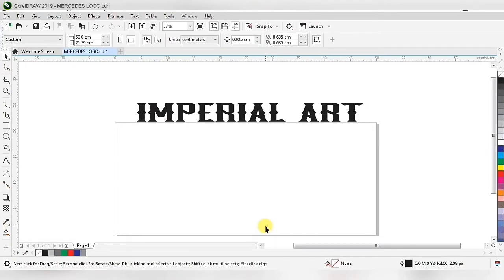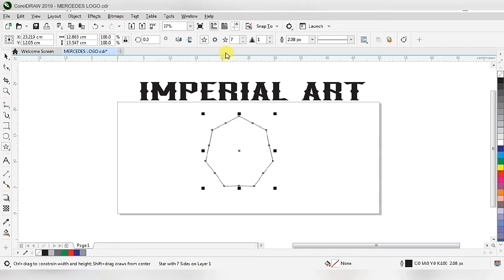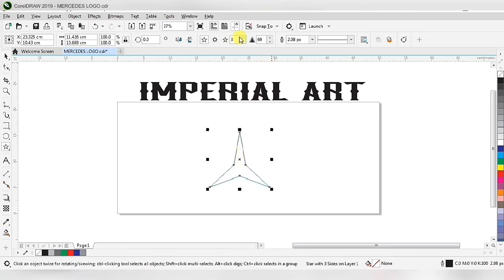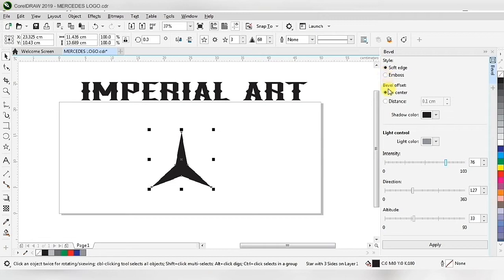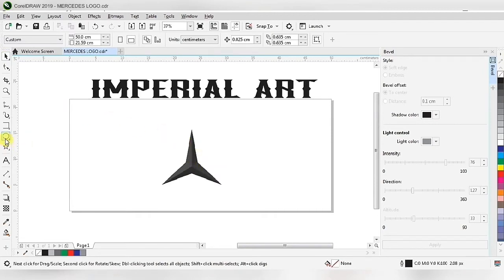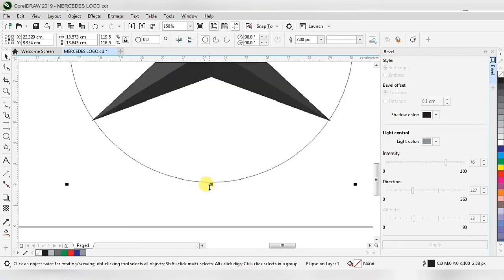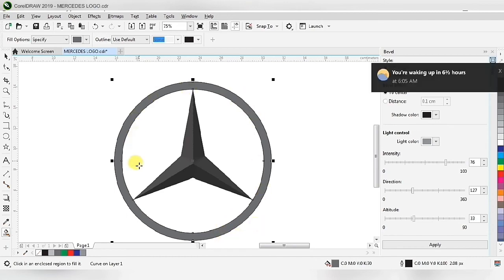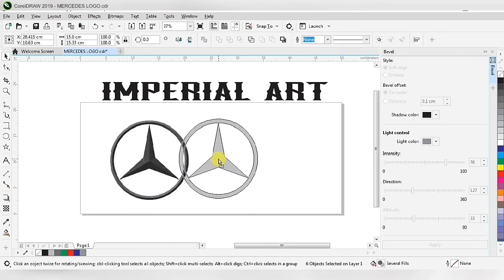HOW TO CREATE MERCEDES LOGO BY COREL DRAW 2019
HOW TO CREATE MERCEDES LOGO BY COREL DRAW.
HOW TO CREATE MERCEDES LOGO EASILY.
HOW TO CREATE MERCEDES LOGO IN 10 MINUTES.
HOW TO GIVE 3D EFFECT IN MERCEDES LOGO.

Dear friends today i am teaching you how to create a mercedes logo in detail in english by corel draw 2019.

What is the meaning of the Mercedes logo
Who designed the Mercedes-Benz logo
How much is a Mercedes logo worth
How do I change my Mercedes logo to AMG
mercedes logo price
bmw mercedes logo
mercedes logo meaning
mercedes logo hd
mercedes logo in keyboard